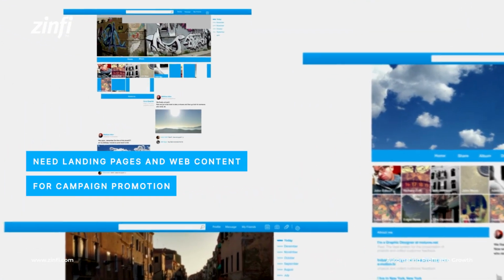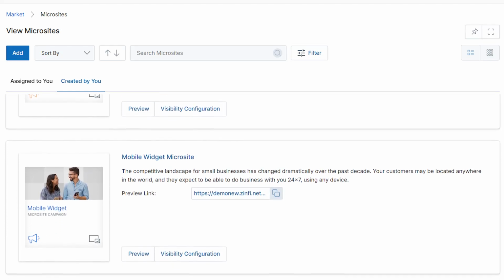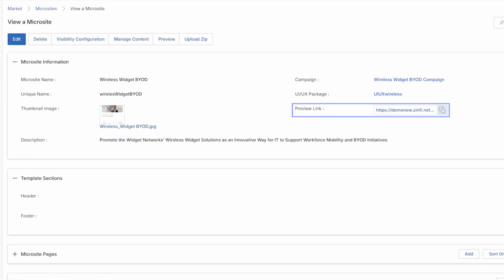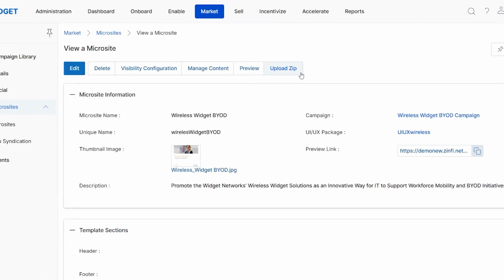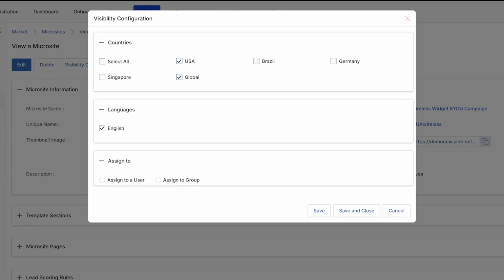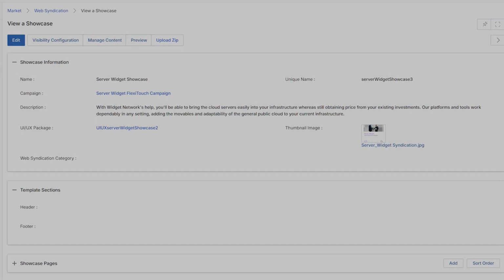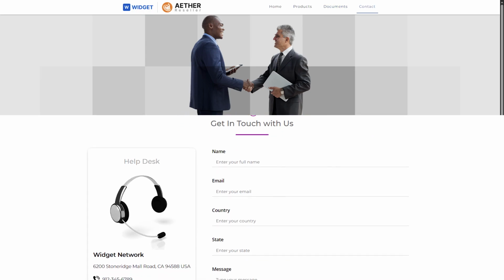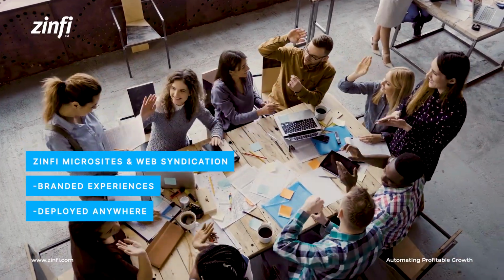Microsites: Personalized Partner Landing Pages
💬 How fast can your team currently launch a campaign landing page?

🌐 Create High-Converting Co-Branded Microsites at Scale | ZINFI Technologies Microsite Application

📌 Landing pages shouldn’t slow down your campaigns—they should accelerate them.

📌 In this video, discover how the ZINFI Technologies Microsite application enables partners to quickly build co-branded, high-performance microsites using customizable templates and AI-assisted content creation.

✔ How partners create co-branded microsites in minutes
✔ How customizable templates improve speed and consistency
✔ How AI-assisted editing enhances content quality
✔ How microsites connect to email campaigns for engagement
✔ How gated forms capture high-quality leads
✔ How performance tracking measures campaign success

💡 Core Insight
👉 Every campaign needs a conversion-ready digital destination.
👉 Microsites turn marketing traffic into structured, trackable lead flow.

🔥 Key Features
• Co-branded microsite creation for partners
• Flexible, customizable page templates
• AI-assisted content editing and optimization
• Email campaign integration for seamless outreach
• Gated forms for lead capture
• Detailed analytics and performance reporting

📈 Business Impact
• Faster campaign and landing page deployment
• Higher lead conversion rates through gated content
• Improved partner branding consistency
• Better visibility into campaign performance
• Scalable microsite creation across partner networks

• Channel and partner marketing teams
• Demand generation and digital marketers
• B2B SaaS growth leaders
• Organizations running partner-led campaigns